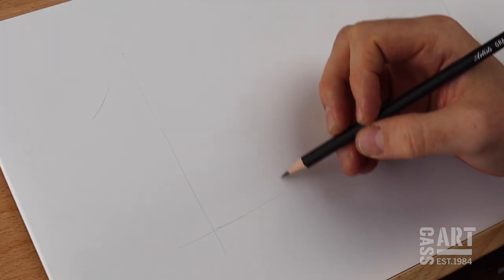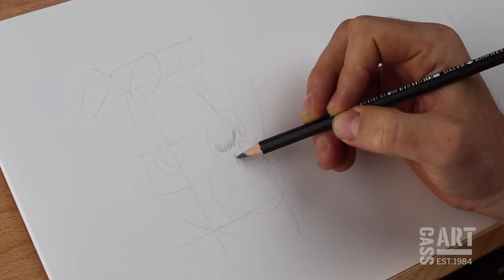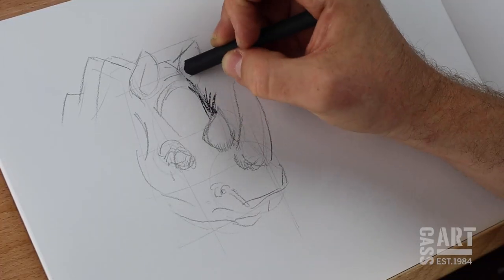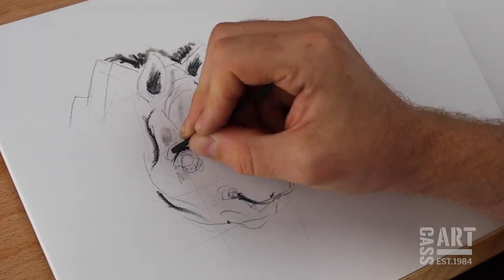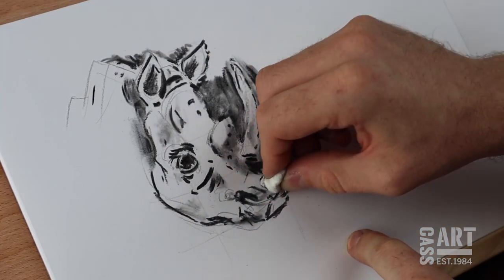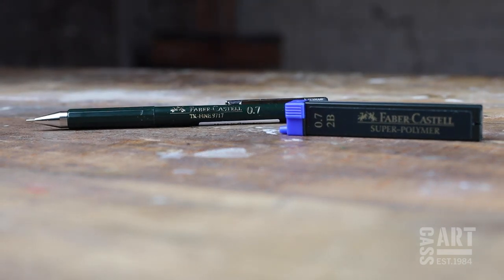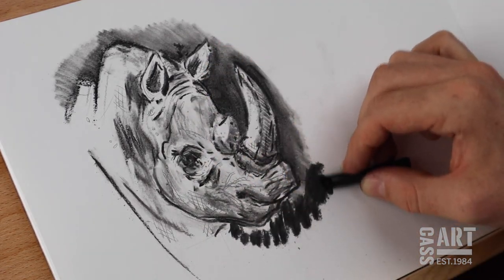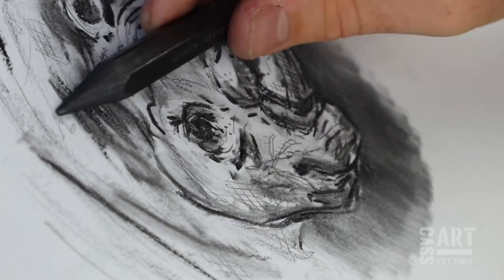How to with Cass Art: Drawing with pencil and charcoal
Learn about different lead weights, aquarelle pencils and graphite. Watch as Emilio builds his drawing of a rhino with a combination of different pencils and charcoal, and see the effects you can achieve with blenders.